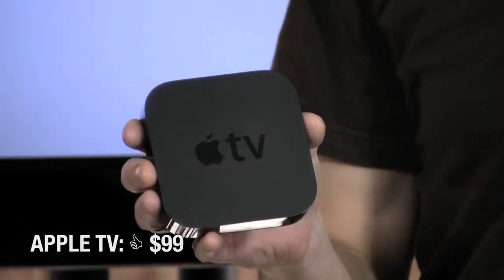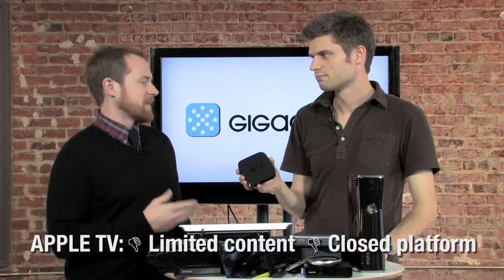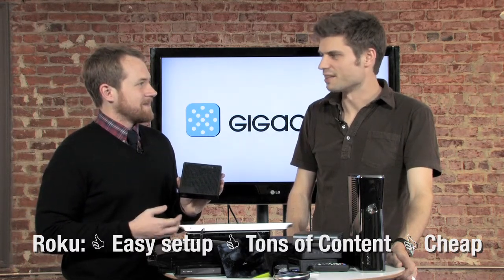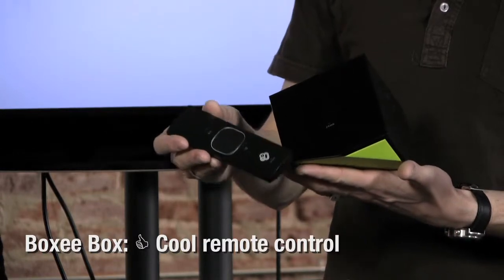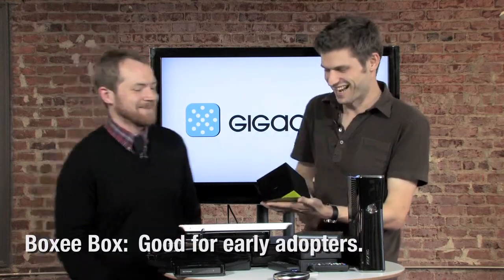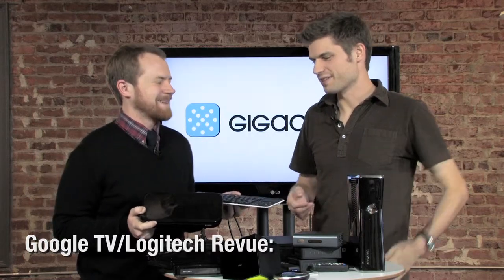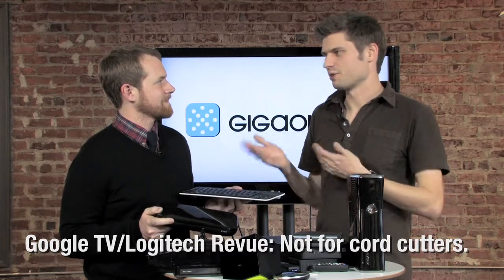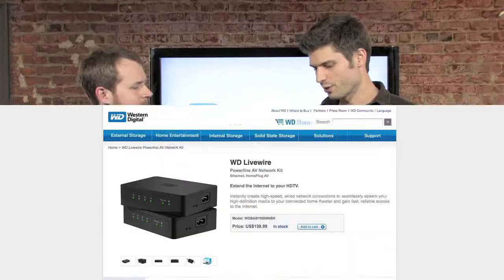The Cord Cutters Holiday Gift Giude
Want to give the present of freedom from pay TV? Then chekc out our suggestions for boxes and accessories.